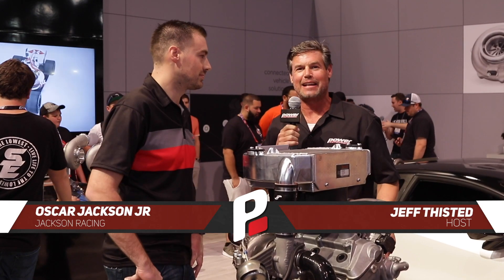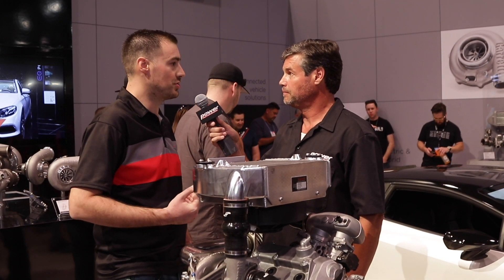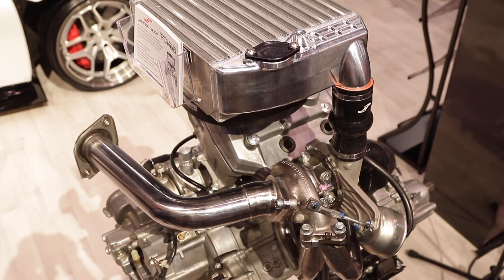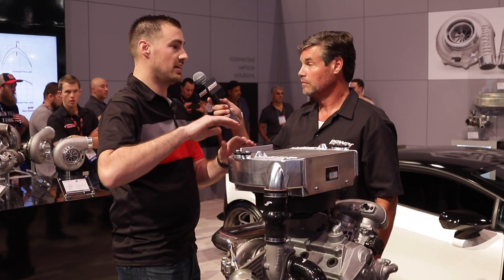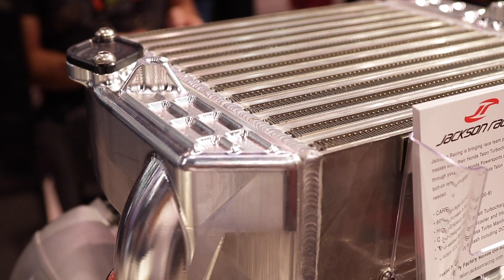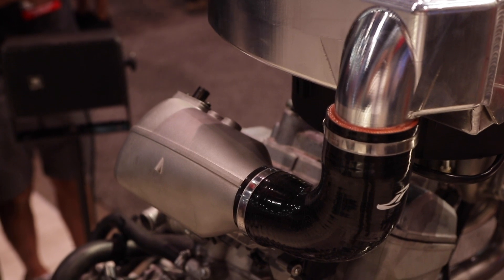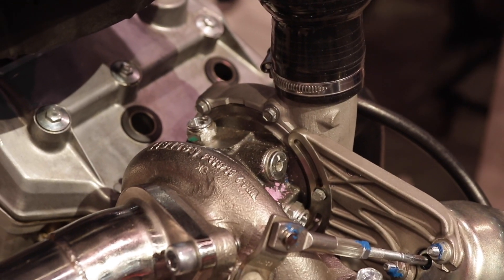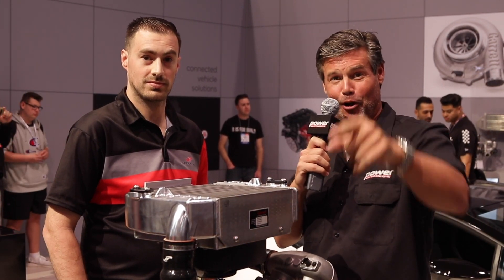Oscar Jackson Jr of Jackson Racing - Honda Talon Turbo kit at SEMA 2019 | Garrett - Advancing Motion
Garrett turbochargers are selected as the official turbocharger for the Honda Talon SXS turbo system developed by Jackson Racing.

Garrett Becomes Turbo Supplier For Honda Talon SXS Turbo System by Jackson Racing

The Jackson Racing Talon SXS Turbocharger system delivers an impressive 60+% increase in HP over stock, all through a completely stock Honda drivetrain. At the heart of the Jackson Racing system is a Garrett® turbocharger. Jackson Racing approached Garrett Motion® to build a turbocharger to the specifications required in the performance SXS market and they delivered.

The turbocharger unit is designed with robust OEM technologies and has been engineered for the abuse of a performance SXS.